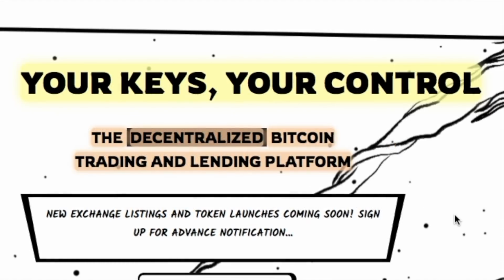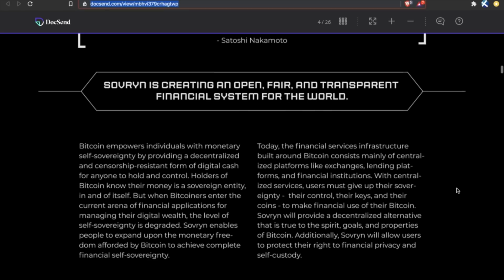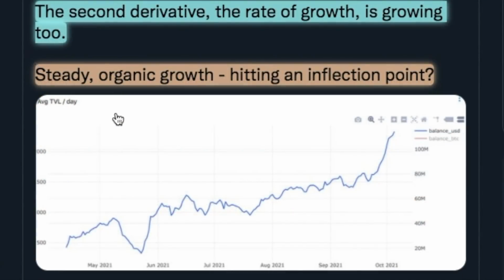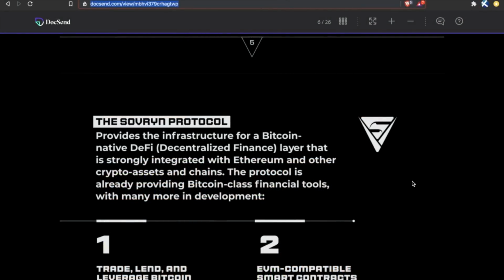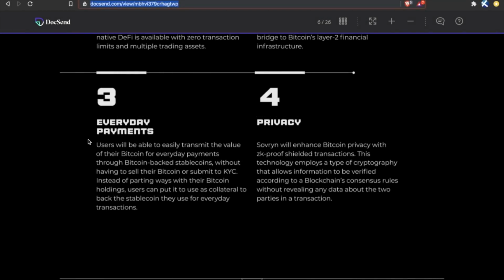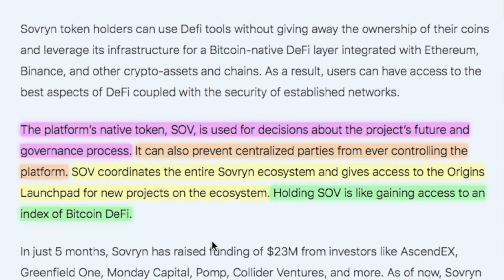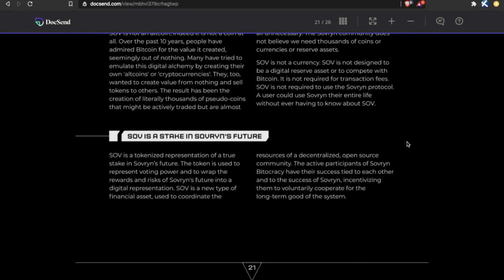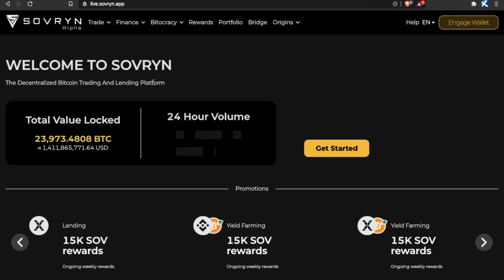Why Sovryn Cryptocurrency Has AMAZING Potential to Explode Bitcoin ASAP! (BEGINNER'S GUIDE)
What is Sovryn cryptocurrency? What is the use case of the SOV token? Can DeFi on Bitcoin really explode the crypto space? Let's discuss!

MOST EXCITING Crypto Opportunity of the Decade! | Sovryn 'DeFi on Bitcoin' EXPLAINED

Altcoin Daily, the best cryptocurrency news media online!
Is ethereum a good investment 2021? What will ethereum be worth in 2021?

Sovryn is a partner of the channel. In exchange for a video segment, Altcoin Daily has received a payment in USDC. All information was found publicly on the internet. All opinions are my own.

TimeStamps:
00:00 Intro
00:43 What is Sovryn? Why Defi on Bitcoin?
03:03 Growth of Network (TVL) & El Salvador Adoption
04:57 Ethereum Compatibility, Bitcoin-Backed Stablecoins, Privacy
06:27 Biggest Challenge for Sovryn?
06:55 SOV Token (NOT AN ALTCOIN?)
08:38 Sovryn dApp Walkthrough

-- Sign up for the Fold Bitcoin Reward Debit Card! (We will both receive $25 in Bitcoin)

At the time of publication I am invested in bitcoin, ethereum, XCAD, MINA, Burnt Finance, and a wide array of different cryptocurrencies.